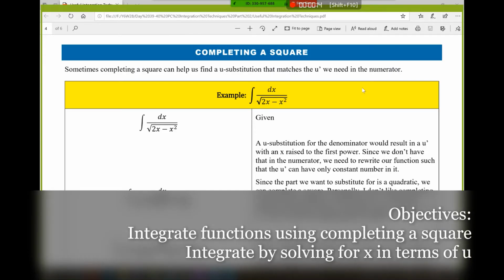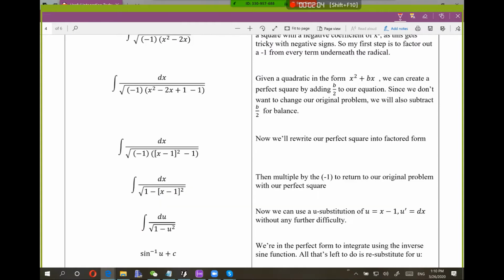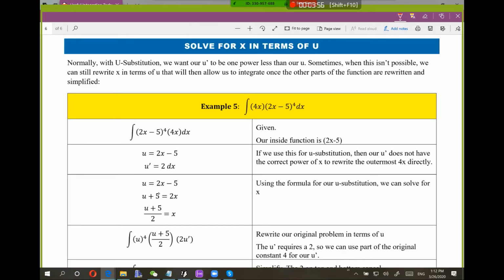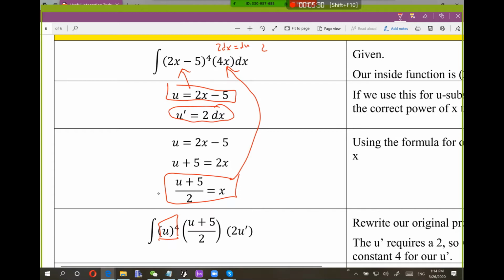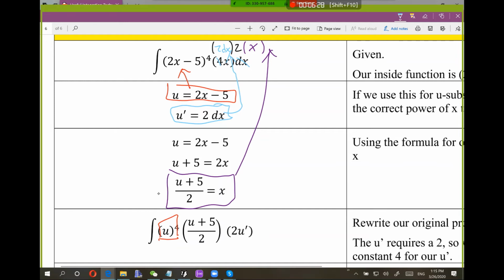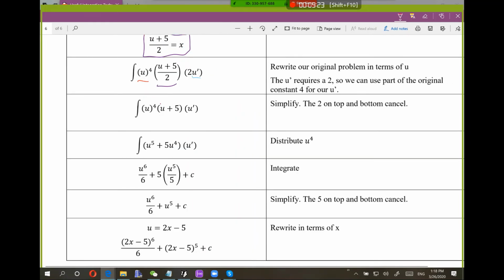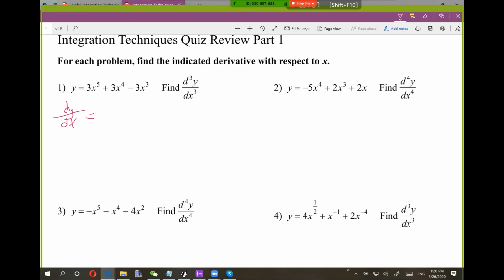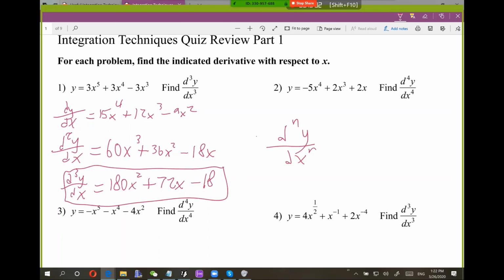Useful Integration Techniques Part 2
Some quick example problems of integration by completing a square and integration by solving for x in terms of u.